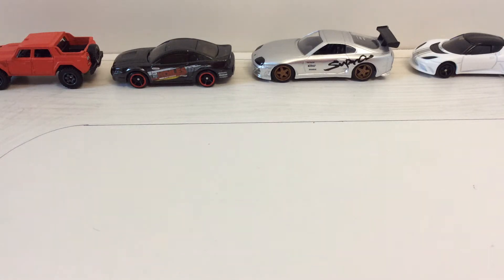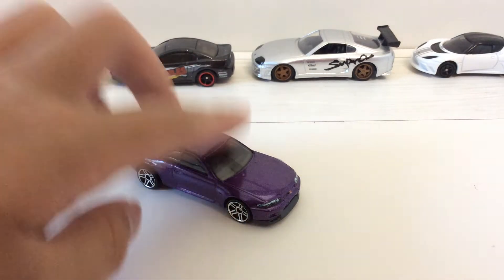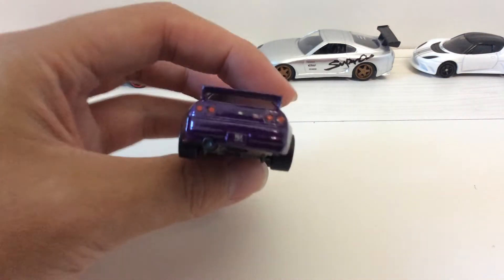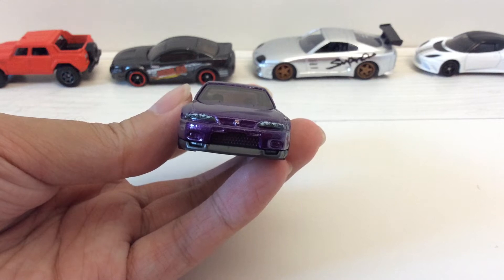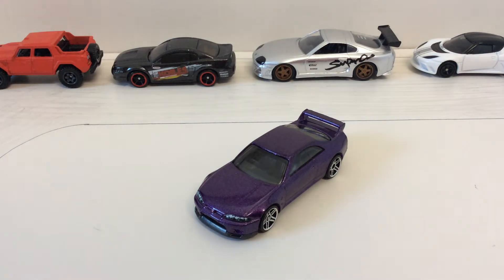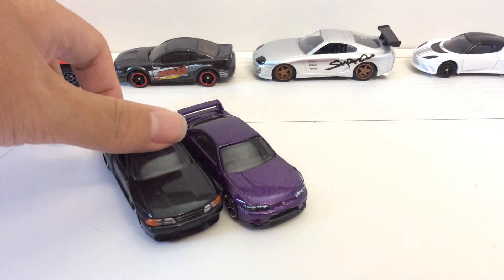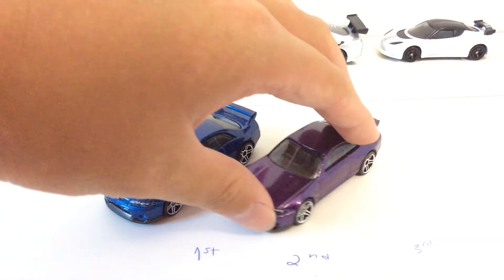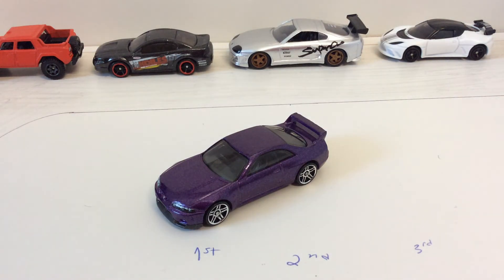Hot Wheels Nissan Skyline GT-R (R33) / 2018 Then and Now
4th generation of the Nissan GT-R, this straight 6 twin turbo powered car suffers from front heavy understeer and is slower than its predecessor, the r32. However, despite those negative points, this car does share some of the technology that was used in the r34 GTR.